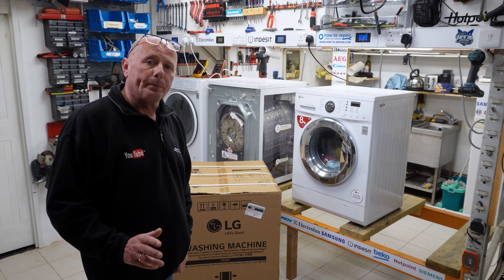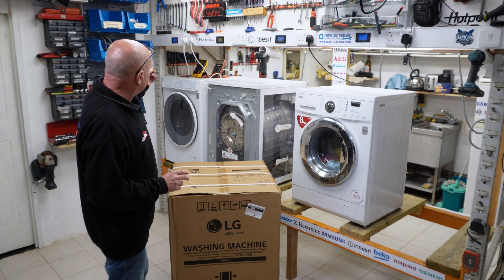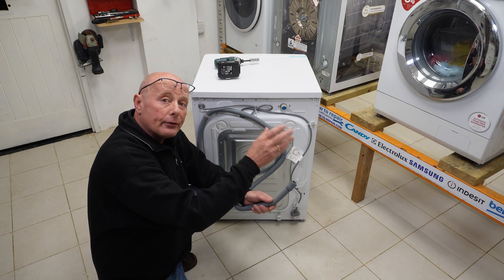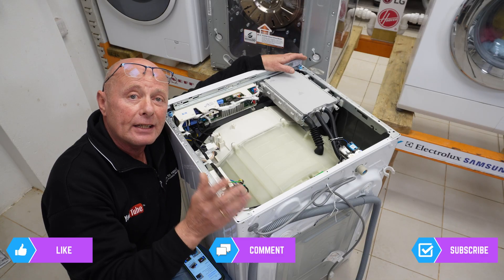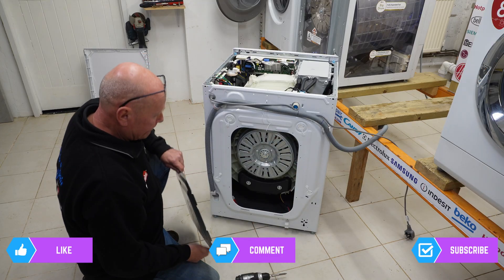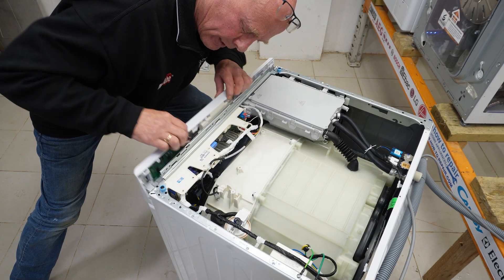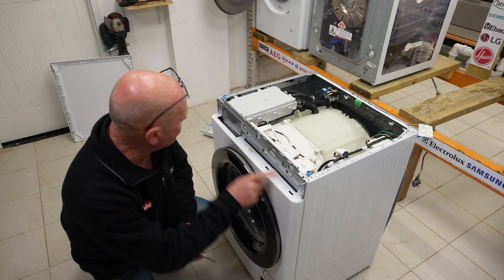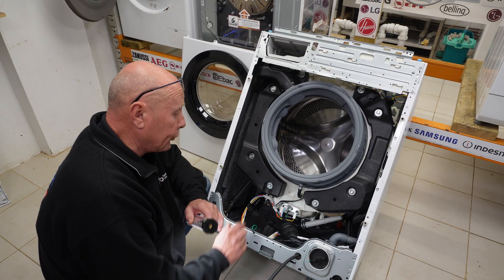Engineer Gives Lg Fcv309wne Washing Machine A 9/10 Rating - Find Out What Makes It Special!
*Tired of Disposable Washing Machines? This LG Washer Gets a 9/10 from this Engineer!*

As an engineer with over 40 years of experience, I'm frustrated by the trend of *planned obsolescence.* Manufacturers build products that are difficult to repair, forcing you to buy new ones. This LG FCV309WNE washer is a *breath of fresh air.*

*Why Do I Love It?*

* *Easy disassembly:* Forget wrestling with complicated parts. This washer comes apart effortlessly.
* *Built to last:* Parts easily identifiable. This machine is *sturdy and reliable.*
* *Identifiable parts:* No more deciphering cryptic codes. Parts have clear numbering for easy replacement.
* *Splittable drum:* Need to replace bearings? No problem! The *innovative splittable drum* makes it a breeze.

*My NOTES:*
I cannot say how long components will last that is only a test of time as this is a new appliance and I can't comment on how long components like drum spiders PCB's will last. I can only give you my view on the way it is constructed and the thoughtfulness went in to this appliance for engineers and people to be able to maintain it

*This LG washer* is a shining example of how manufacturers can prioritize *sustainability and repairability.* If you're looking for a washing machine that will *last* this is the one!🔧
In a world striving for greener solutions, Appliance companies appear to hinder progress, focusing solely on promoting consumption of their brand rather than embracing sustainability. LG with the washer seem to be moving in a better direction.

📹  LG washer playlist everything you need to know about maintaining your machine (New videos added every couple of days)

I bought this from a superstore called Currys I did not get any discount, used my own money (beer donations that I've received lol) because I'm willing to promote something that might have a chance of changing our industry for the better!

00:00 Why I bought this LG washer for you.
03:33 Why I love it.
04:52 Dismantled in less than five minutes.
07:43 My view on this machine.